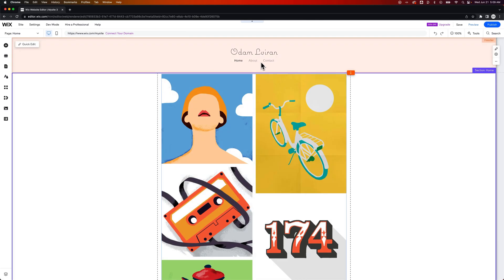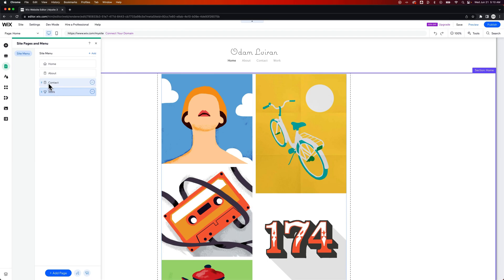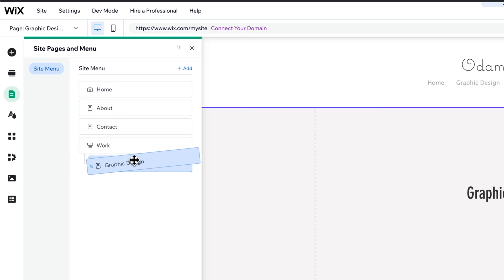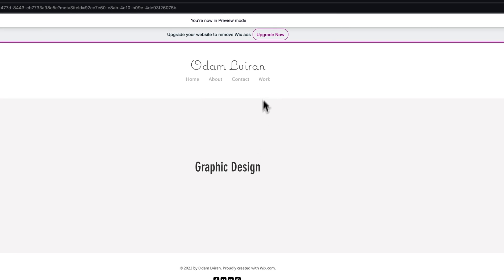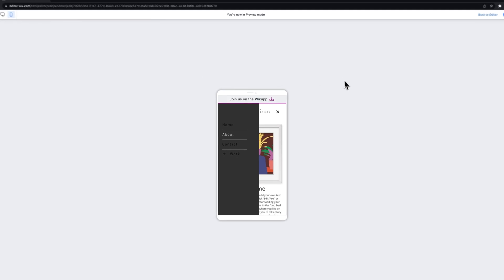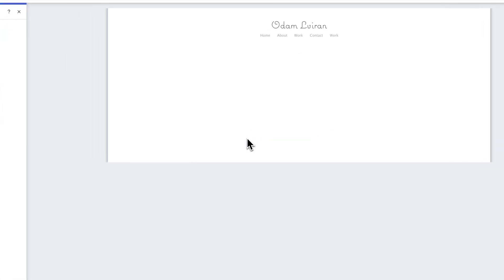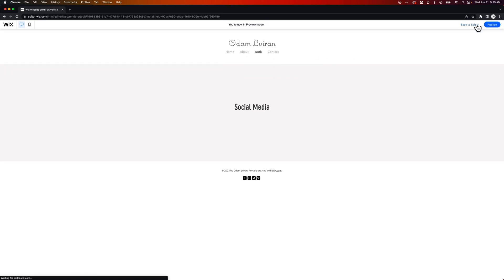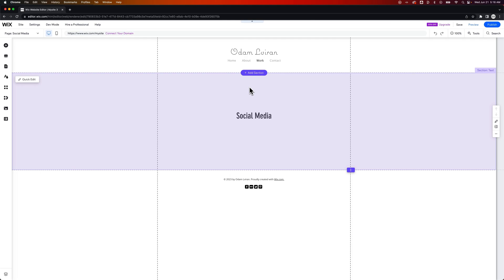How to Make a Dropdown Menu in Wix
In this Wix tutorial, learn how to make a dropdown menu in Wix. We can make a dropdown menu in your website navigation in two different ways. One way includes a clickable page as the parent element, but you can also have an unclickable folder or category as your main dropdown menu element in Wix.